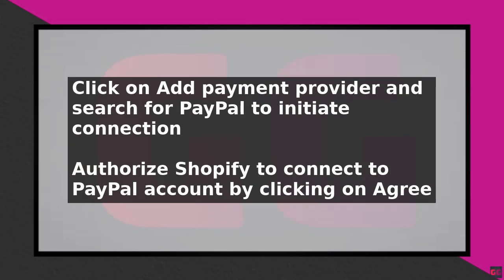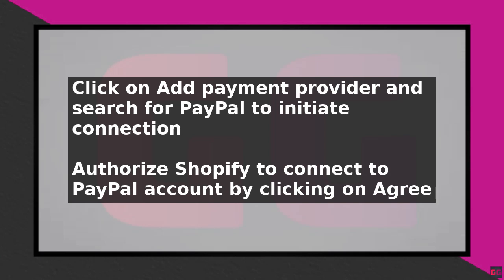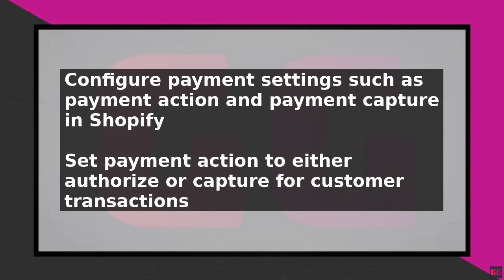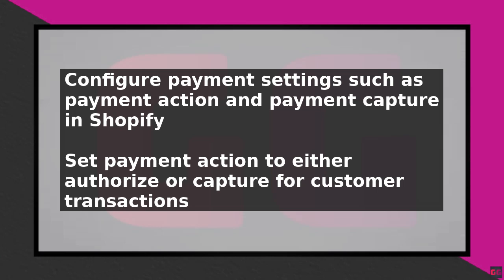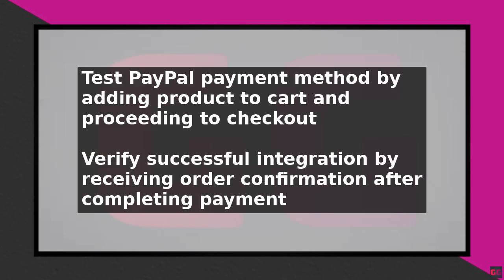Integrate Paypal Payments To Shopify Store Easy Method (2025)